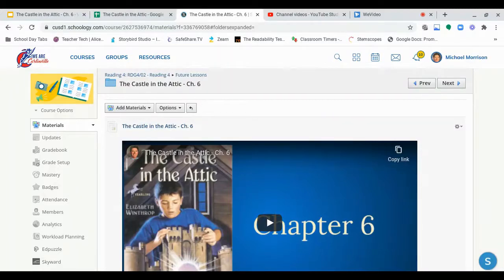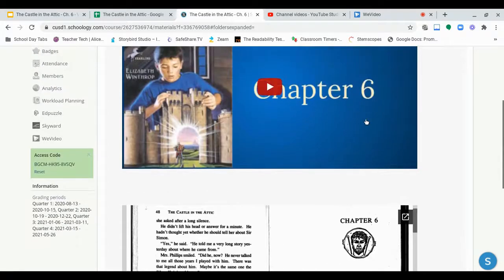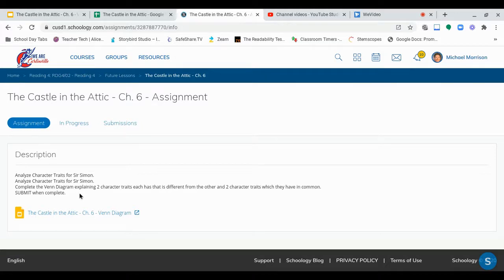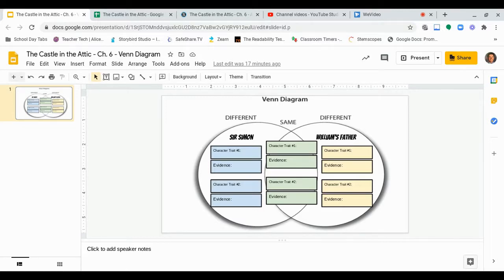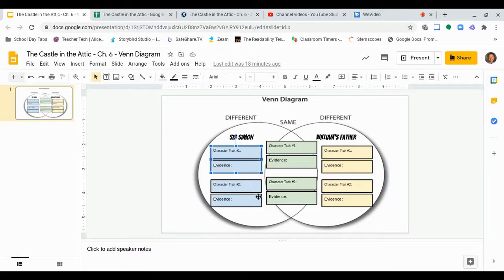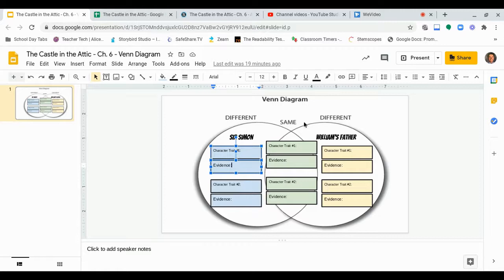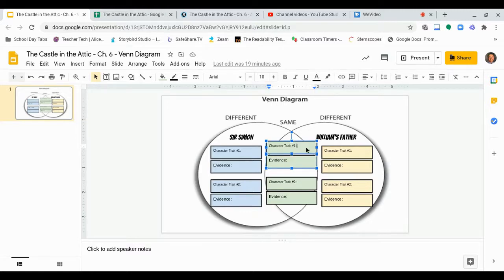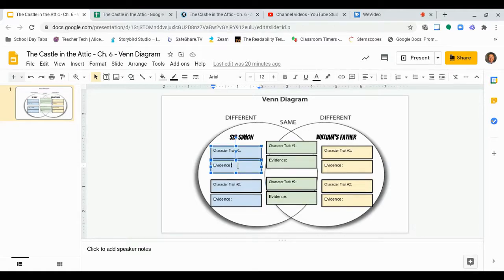The Castle in the Attic - Ch. 6 - Instructions